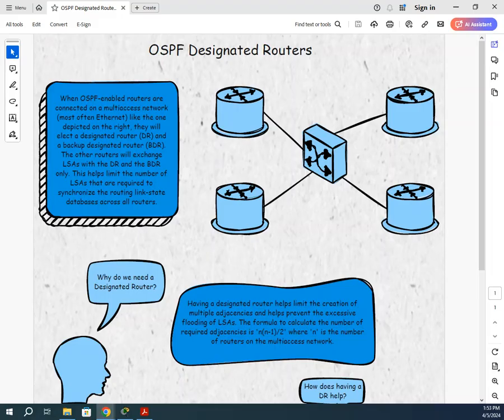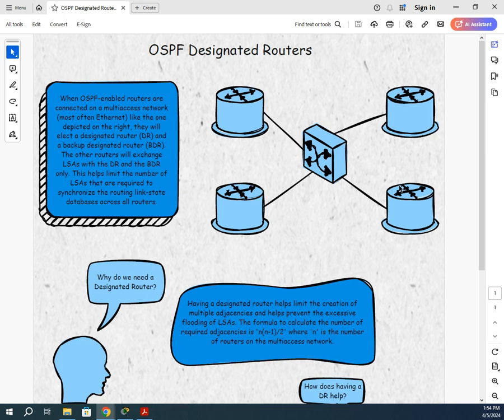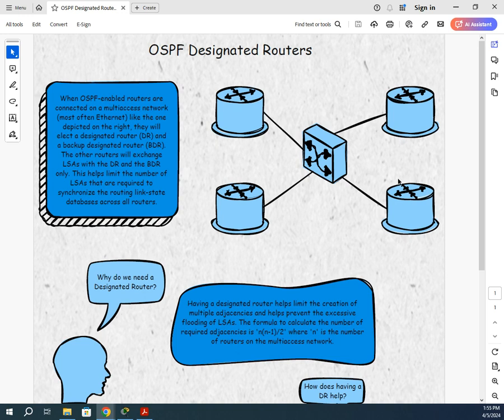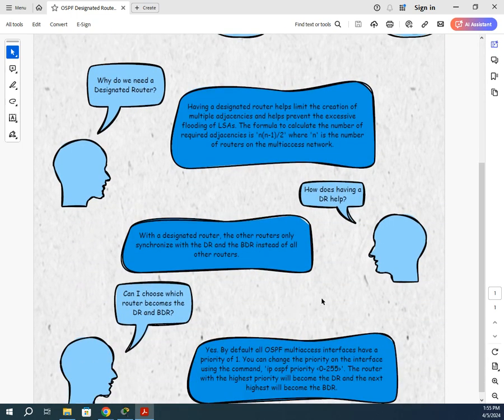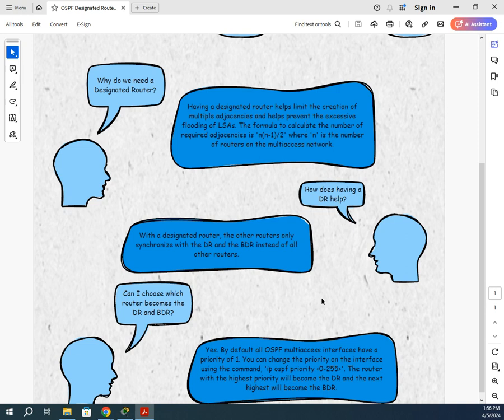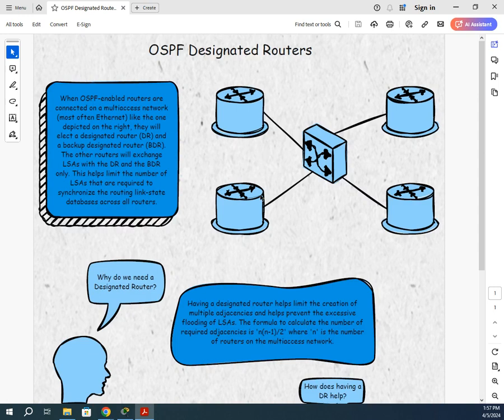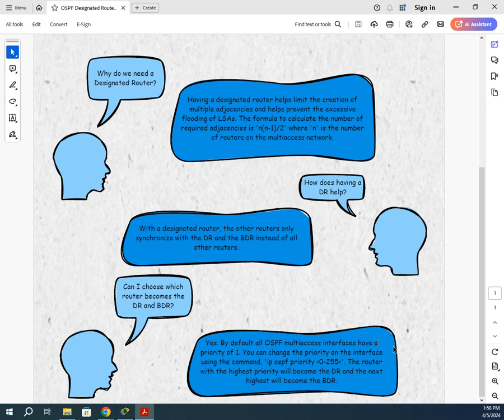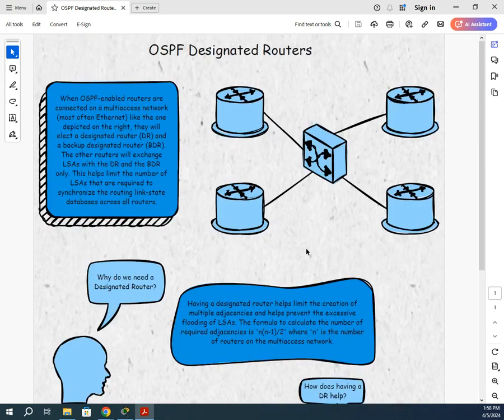OSPF Designated Routers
This video explains how OSPF uses designated routers on multiaccess networks and how the network administrator can determine which router becomes the designated router (DR) and which becomes the backup designated router (BDR).